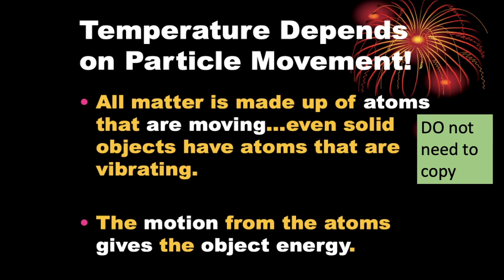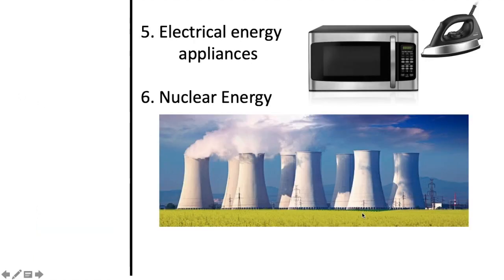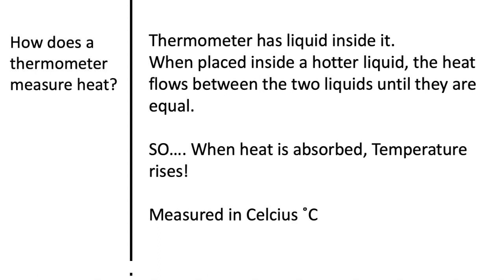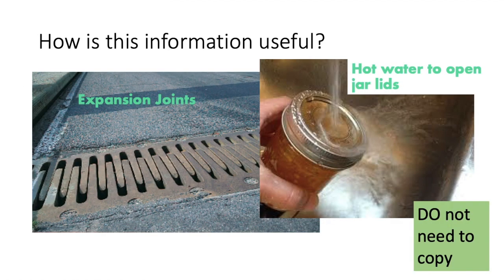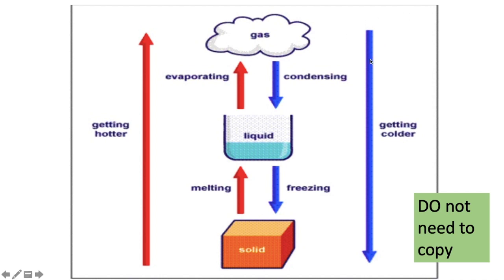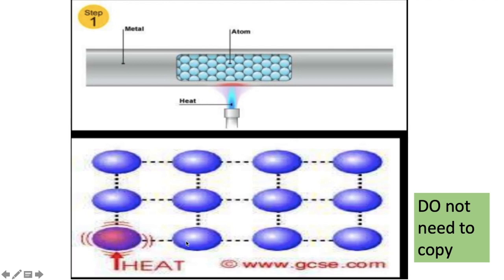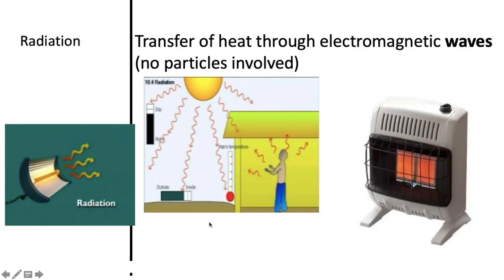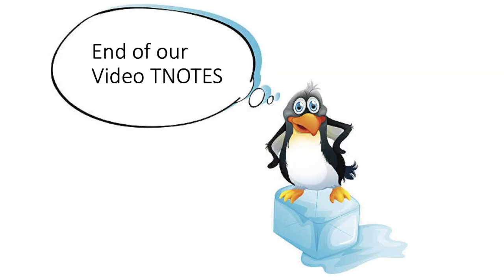Video TNOTES Heat, Temperature, and Expansion